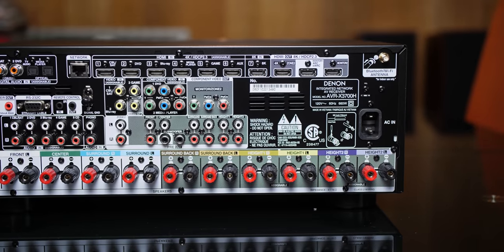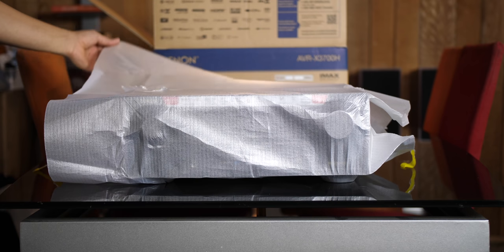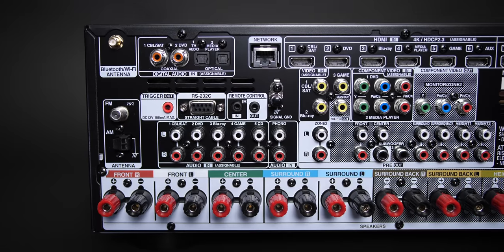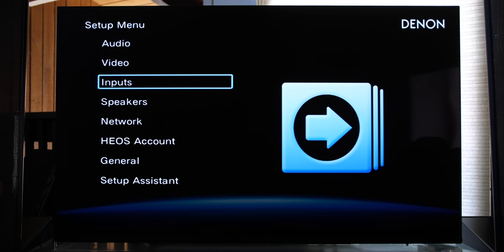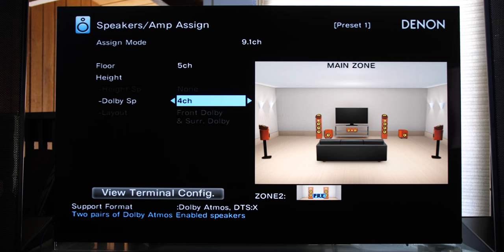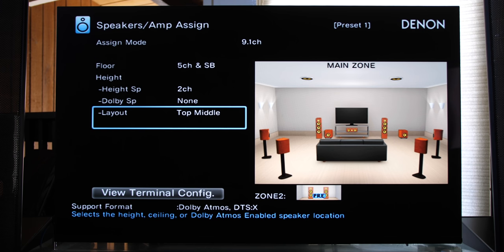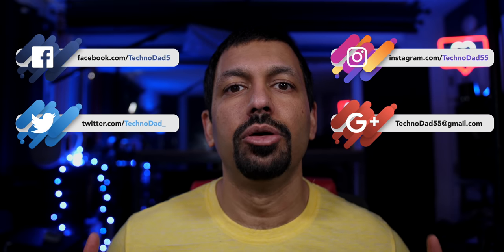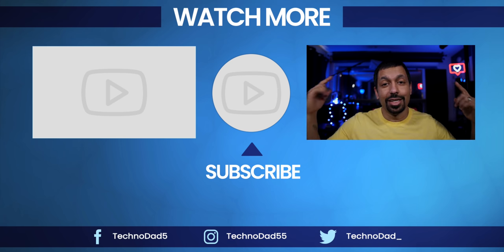Denon AVR-X3700H Unboxing & Dolby Atmos Setup | Best Dolby Atmos AVR?? HDMI 2.1?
Today I unbox and run a Dolby Atmos Setup on the Denon AVR-X3700H.  If you have questions about this AVR, this is the video for you!  Check out the video contact Dreamedia for pricing and availability of the Denon AVR-X3700H

The desktop amp I use in the video

Time Stamps:
0:00 - Intro/Start
0:21 - Before We Begin!
1:00 - Unboxing
2:25 - Front Panel
2:44 - Rear Panel
4:07 - Dolby Atmos Setup
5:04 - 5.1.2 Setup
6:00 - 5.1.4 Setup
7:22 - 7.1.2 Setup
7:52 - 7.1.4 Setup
9:04 - Speakers I'm Going to Use...

Monoprice subwoofers
7-Channel AVRs
9-Channel AVRs
4K HDMI Cables